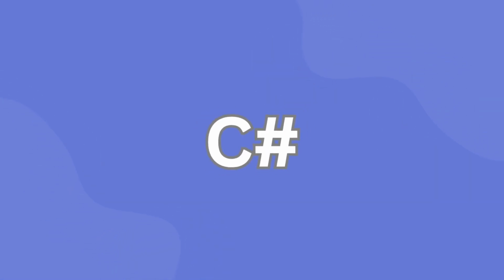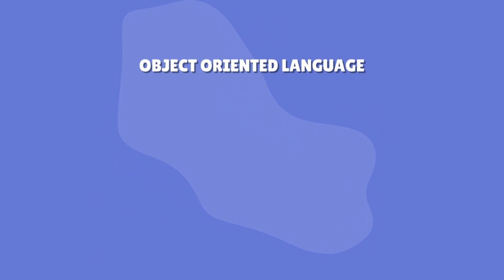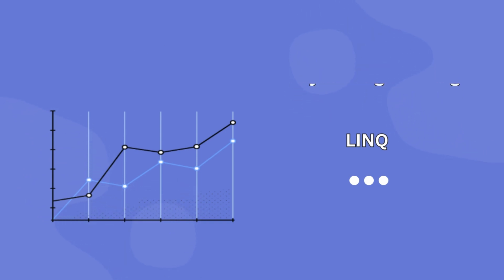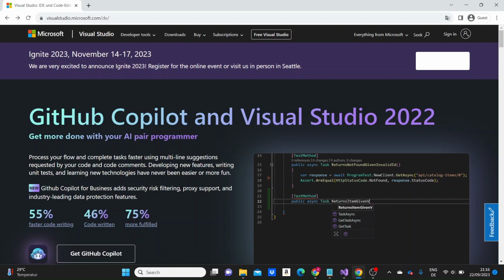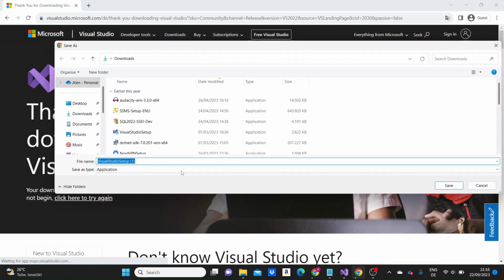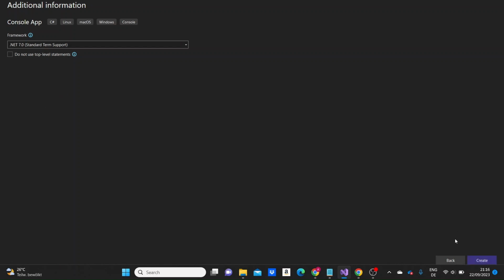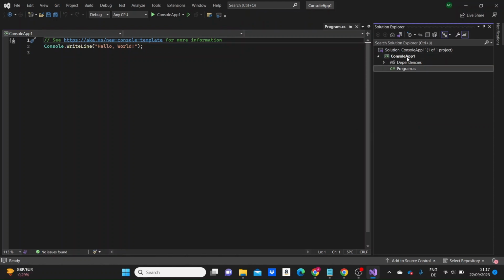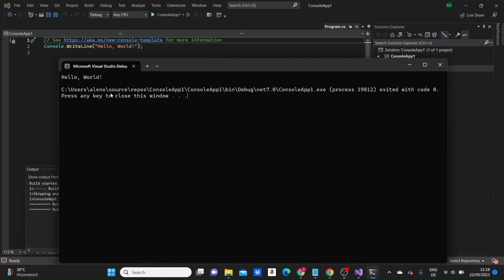C# Introduction & Writing your first "Hello World" program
Learn what C# is, what it is used for & how to write a C# program!

⏱️ Timestamps:

00:00 Intro
00:24 C# Introduction
01:46 Writing your first "Hello World" program
03:52 Outro